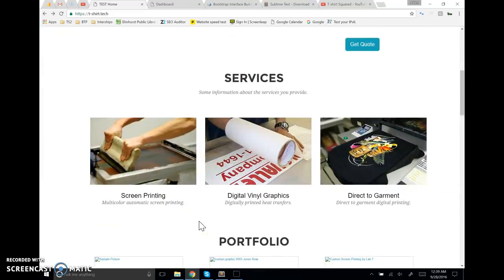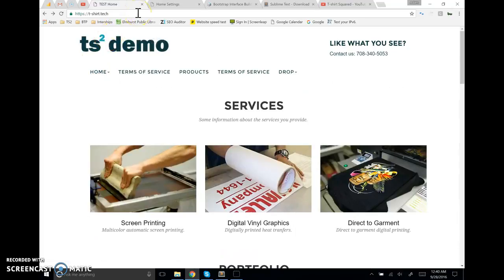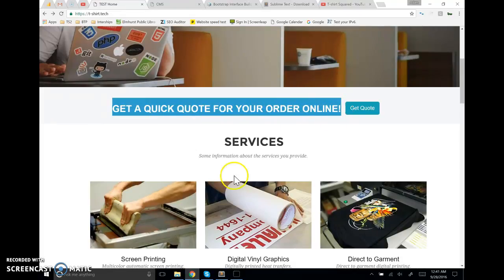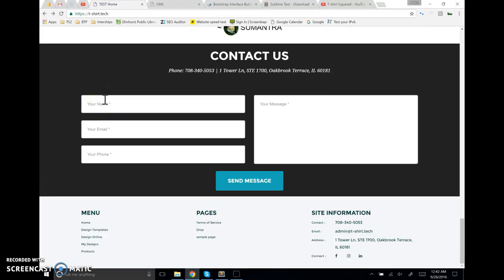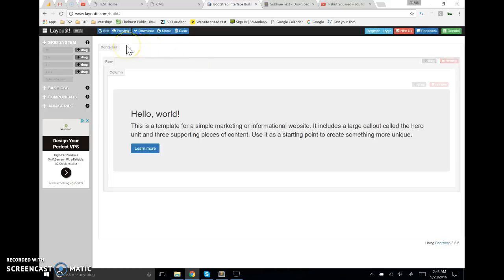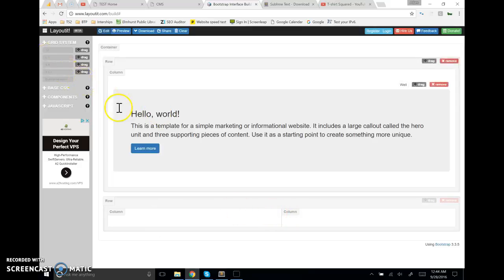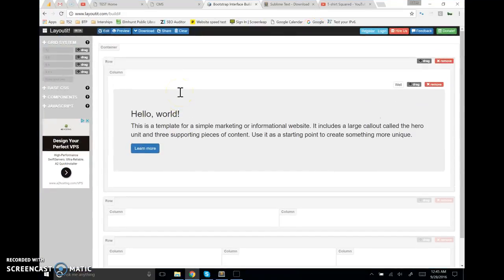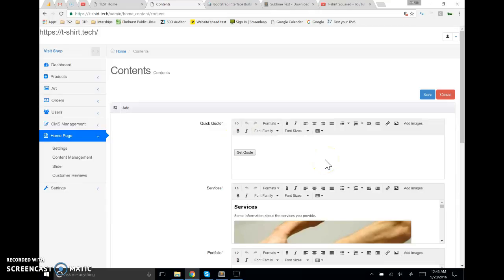TS2 Site Setup #6.1 - Homepage Sections